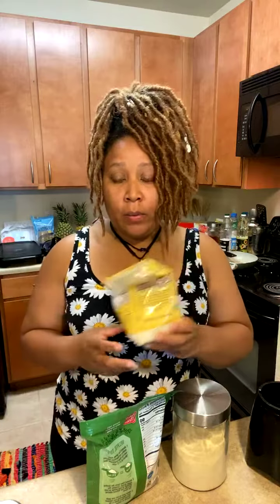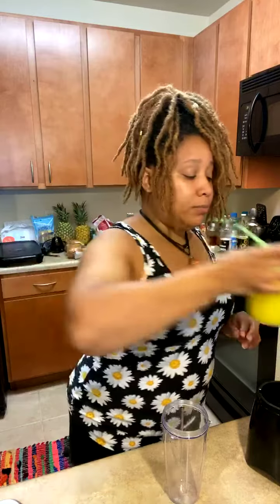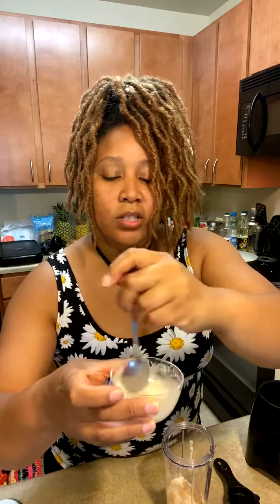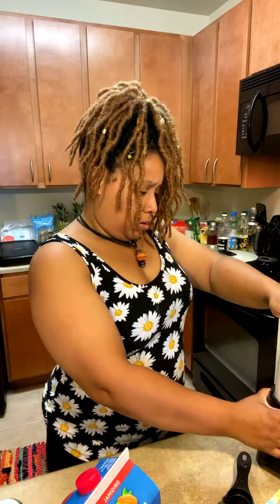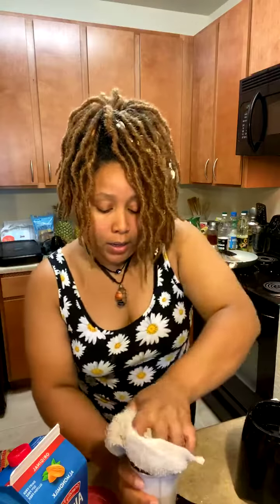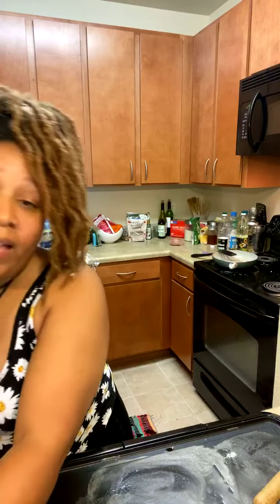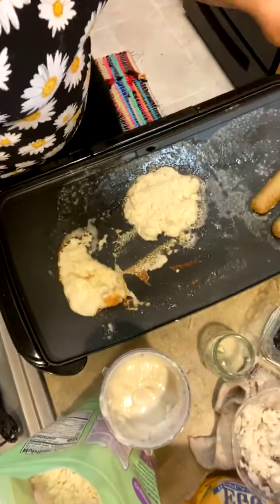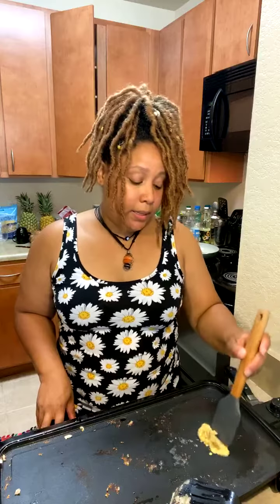Vegan/Plant based blueberry pancakes pt 3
Sooo lol these ended up being an epic fail lol but that’s ok! It’s a learning experience.  Hopefully we get it right in part 3